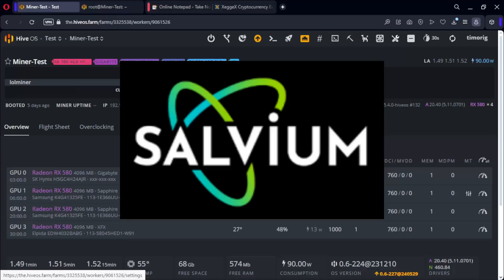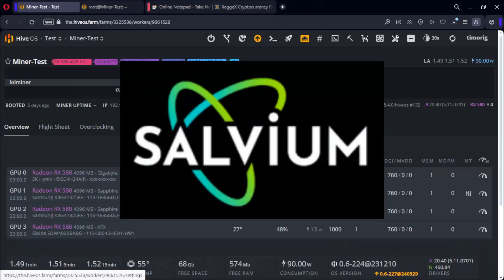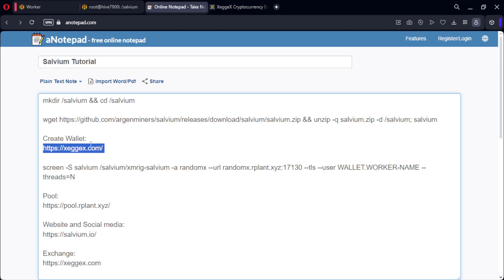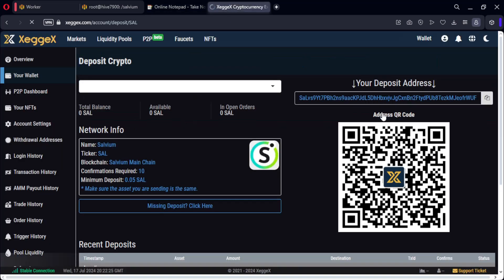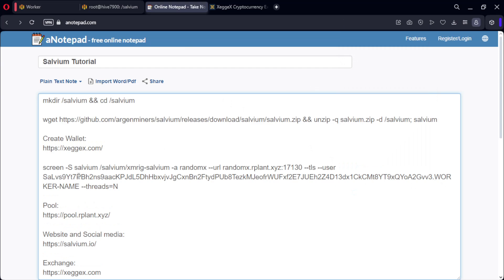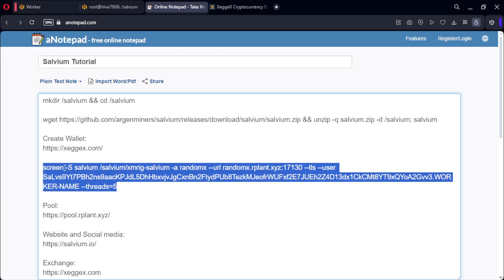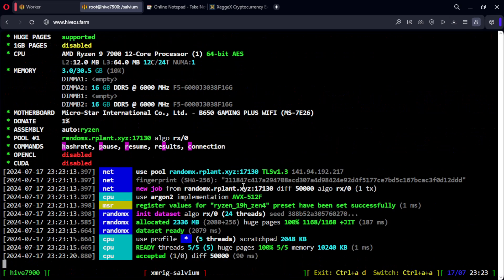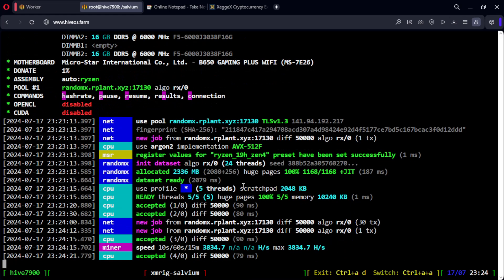SALVIUM (SAL) NOW TOP PROFIT! Easy HIVEOS Mining Tutorial + Pool + Wallet!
Commands Link 📝